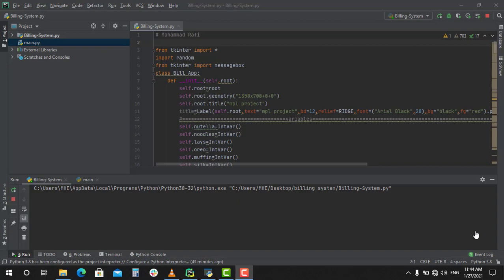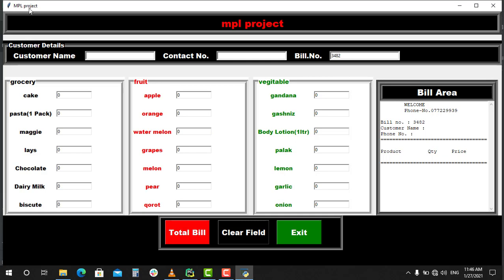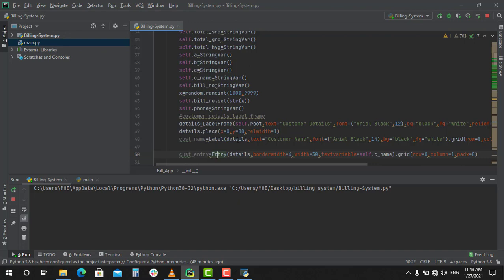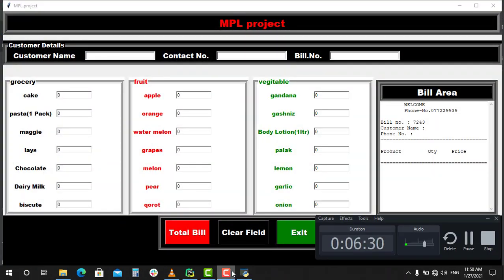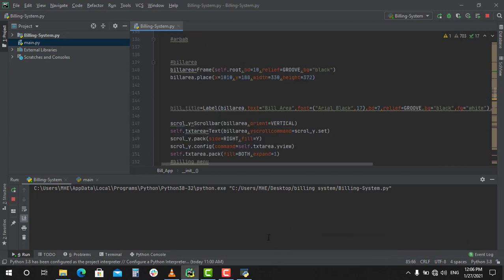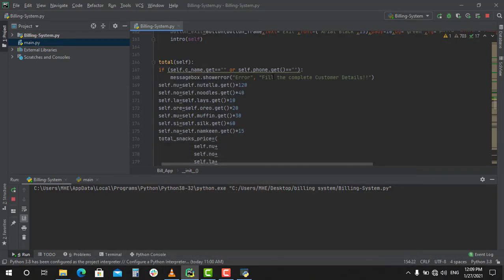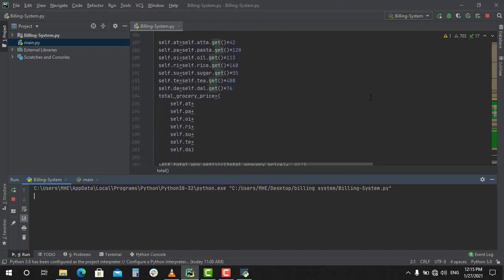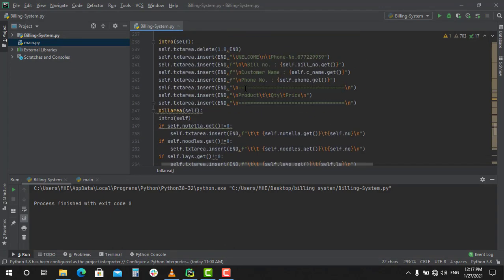Python MPL Project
Team members:
Muhammad Hussain Ehsan
Ferdous
Rafi Fazli
Tariq arbab